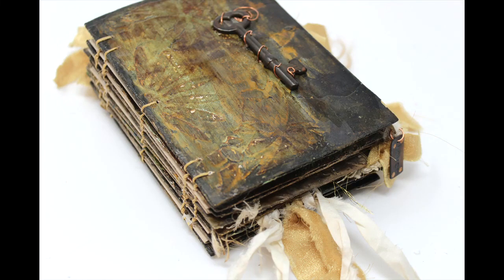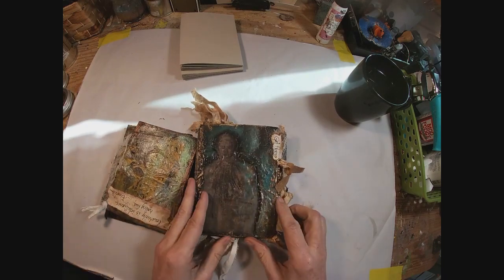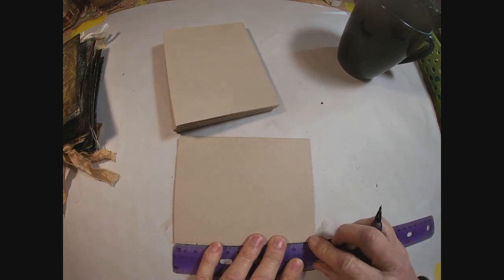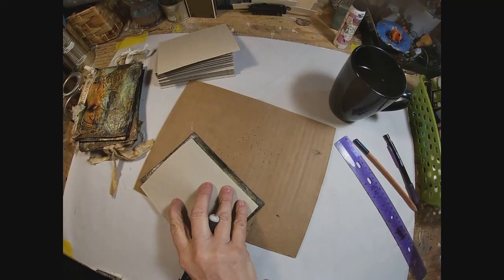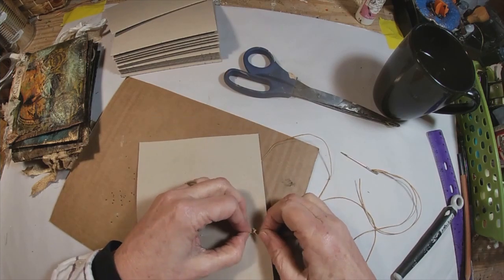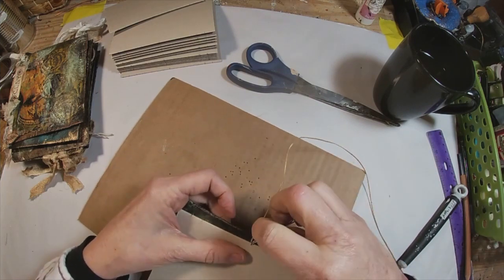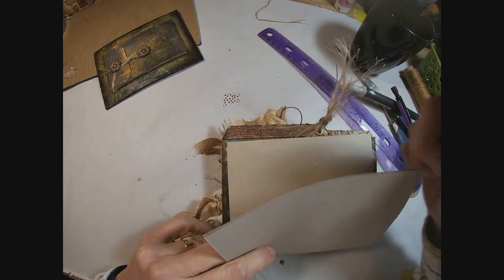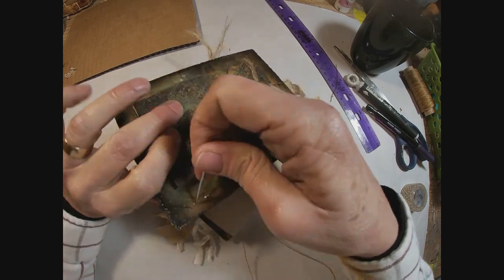2022 Journal to store Ideas Part 9 Binding the Signatures